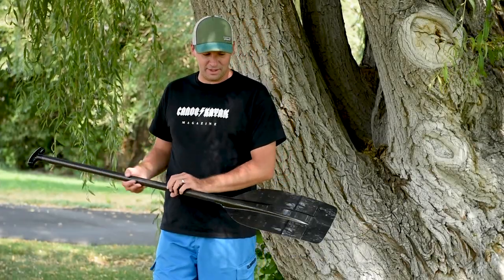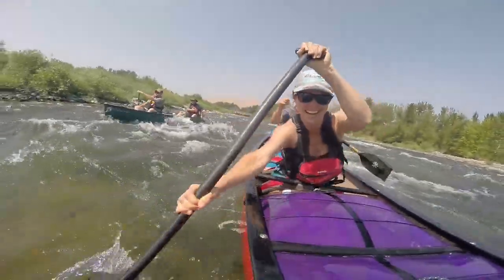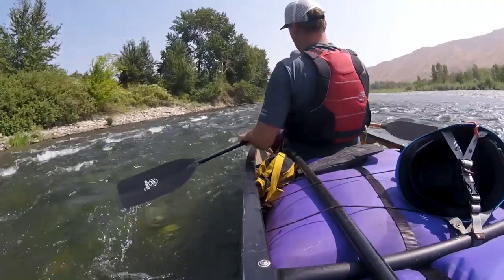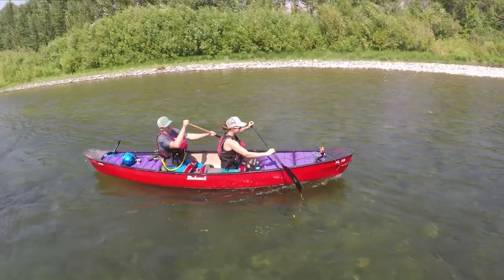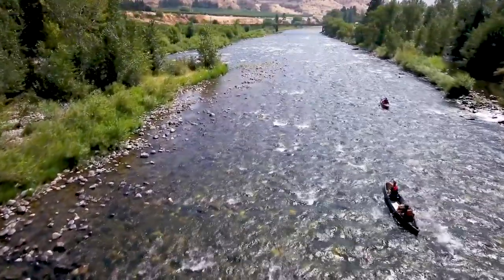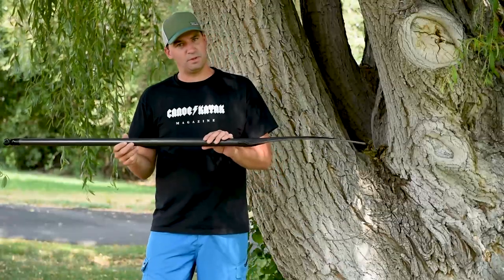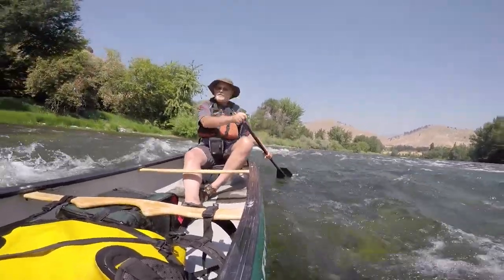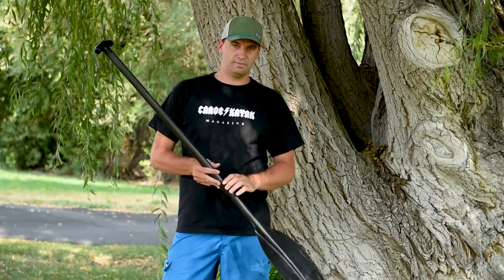Field Tested: Werner Bandit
Werner Bandit Paddle Review